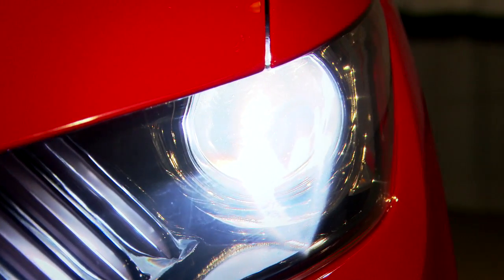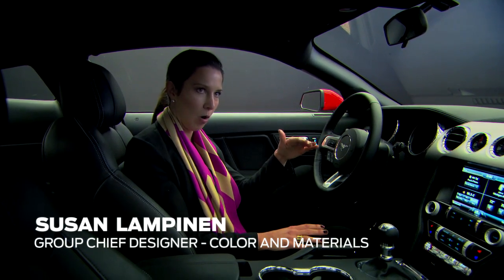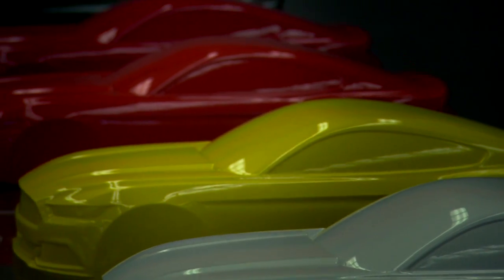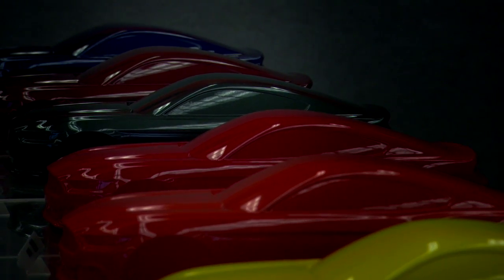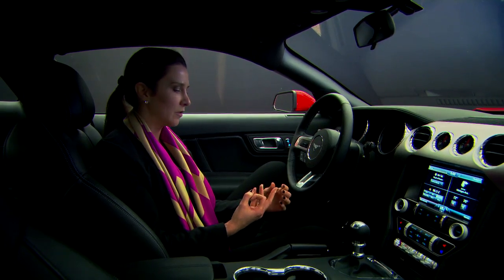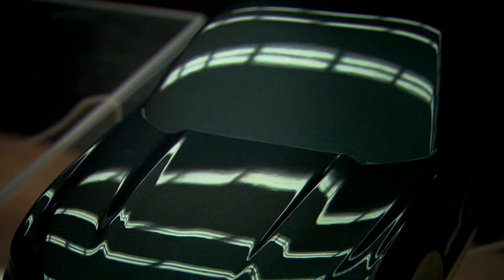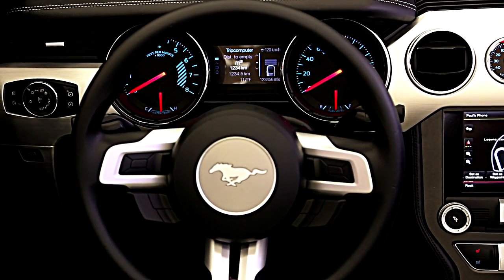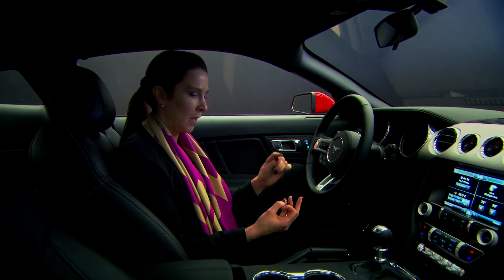2015 Ford Mustang Color & Material Overview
2015 Ford Mustang Color & Material Overview